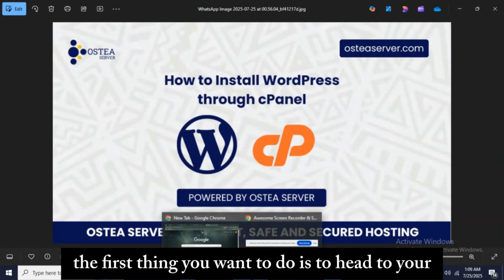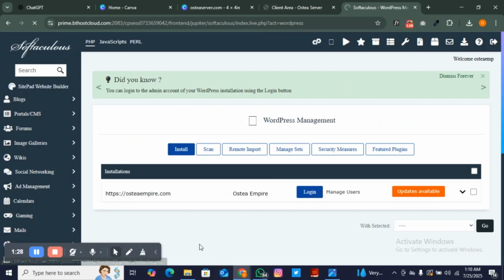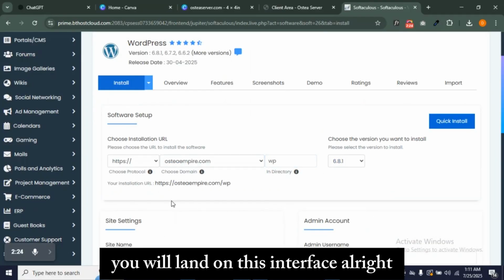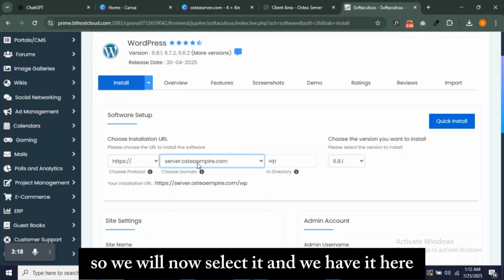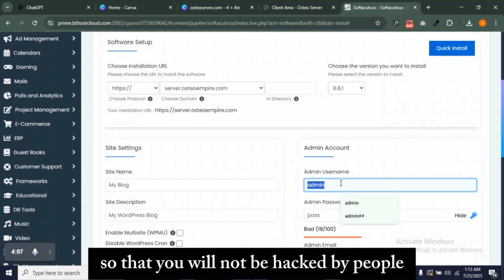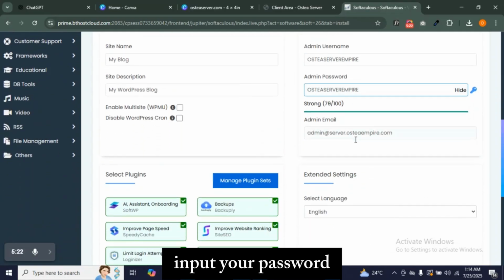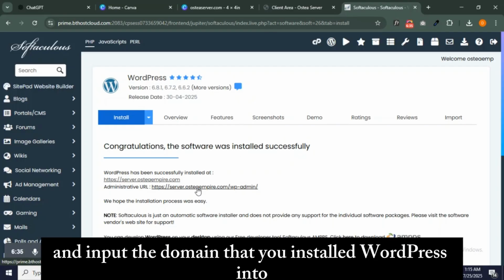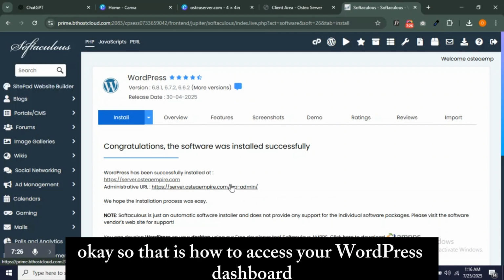How to Install WordPress Through cPanel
Ready to launch your website? ⚡ In this tutorial, Ostea Server shows you how to install WordPress through cPanel step by step. Using Softaculous and other cPanel tools, you’ll learn the easiest way to set up WordPress on your hosting account.

This guide is perfect for beginners who want a quick and reliable way to get their WordPress website up and running.